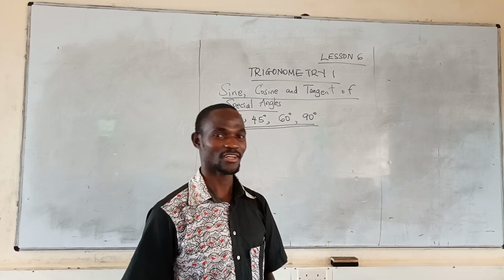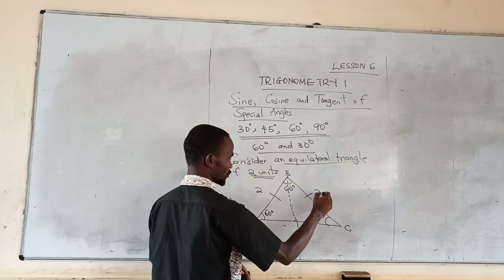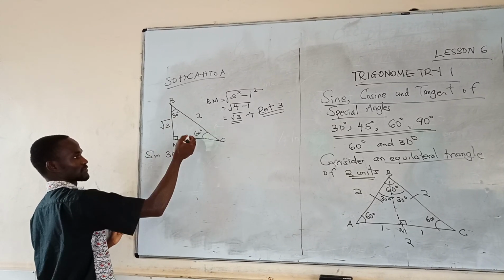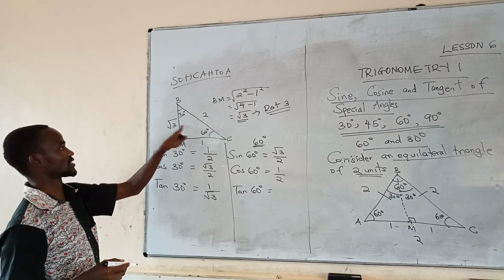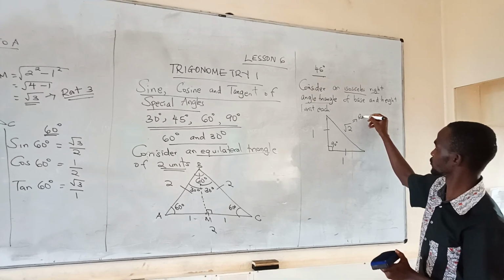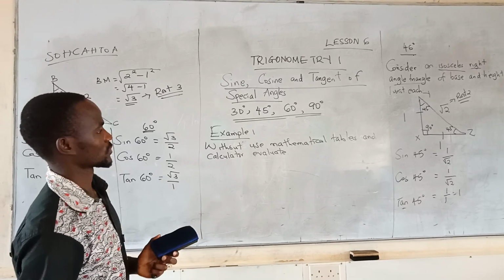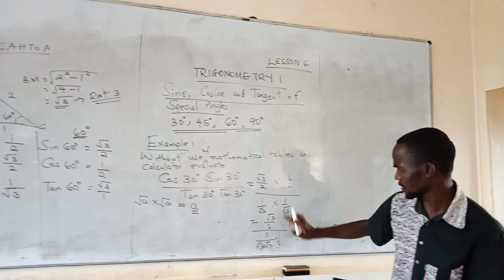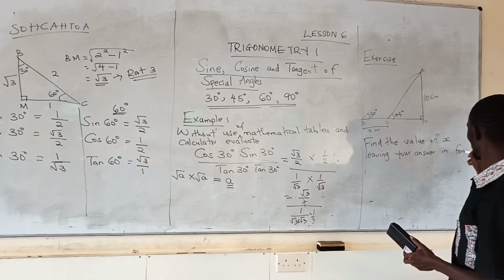TRIGONOMETRY 1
Trigonometric Ratios of Special Angles